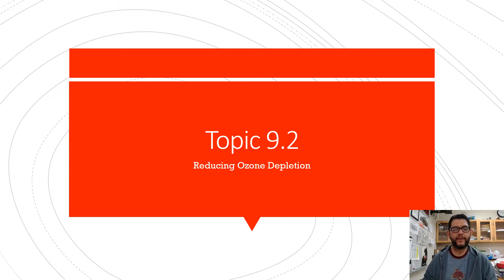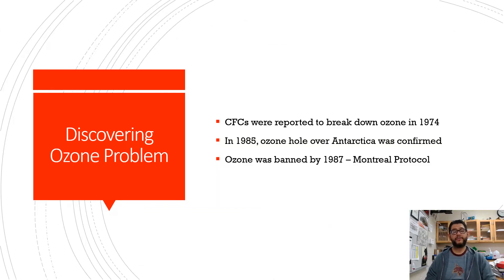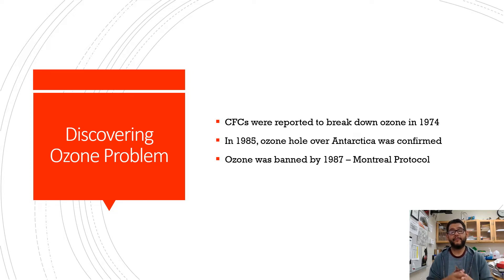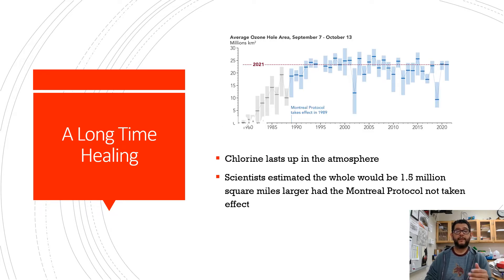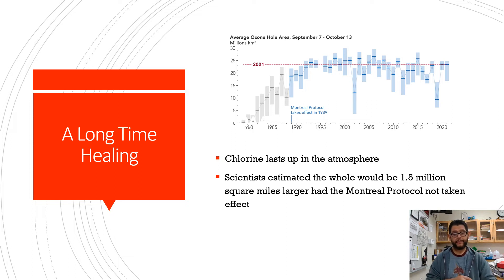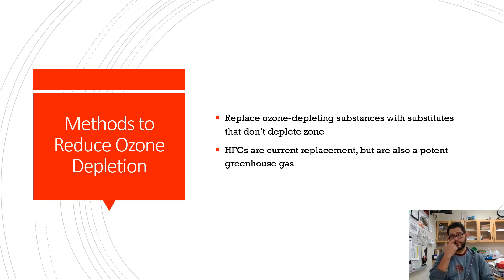Unit 9, Topic 2, Reducing Ozone Depletion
Unit 9, Topic 2, Reducing Ozone Depletion, from the AP Environmental Science CED